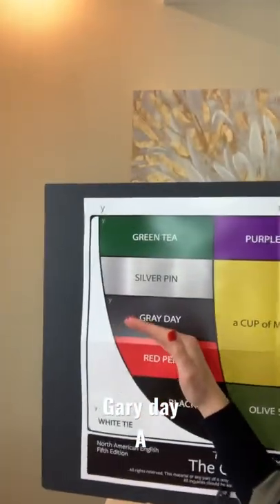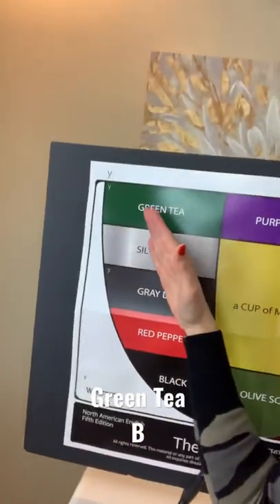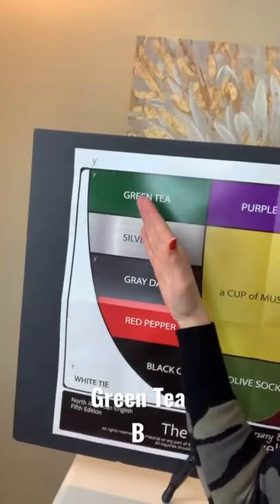How to pronounce the letters of the English alphabet -A B C D- with the Color Vowel® approach